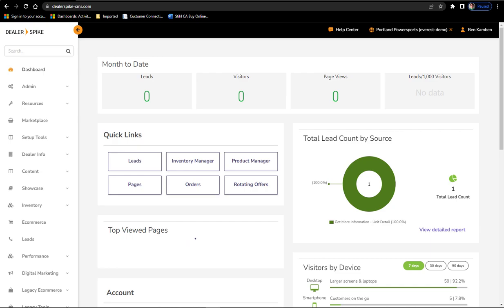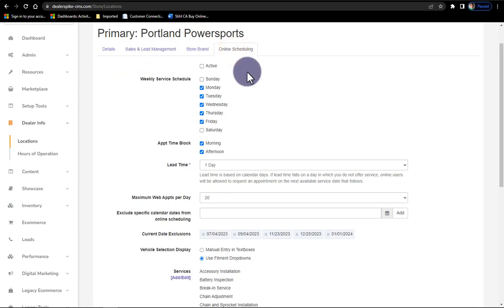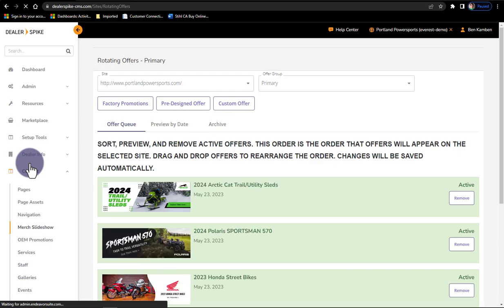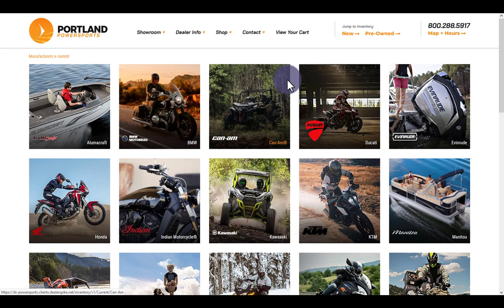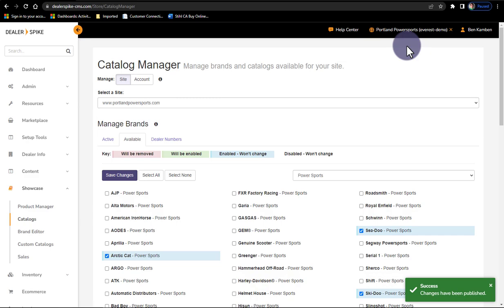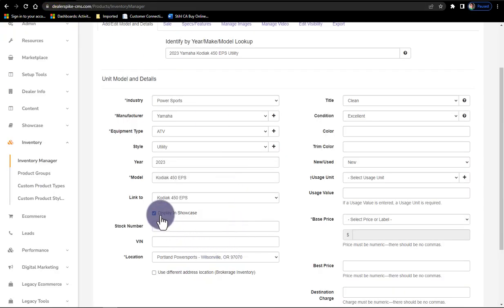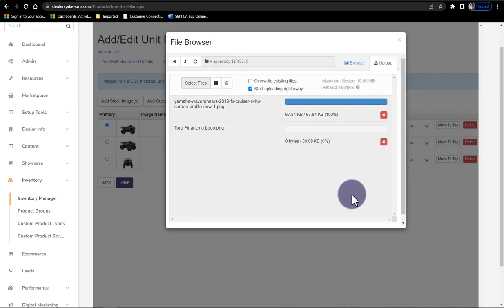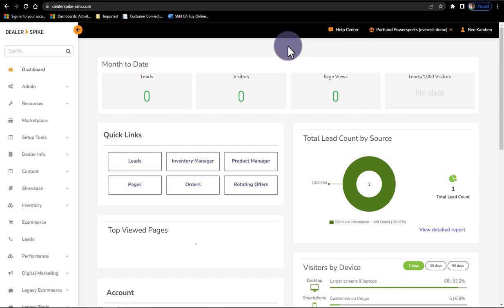Website Editor – Introductory Training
This video will walk you through the basics of utilizing your Dealer Spike website editor.